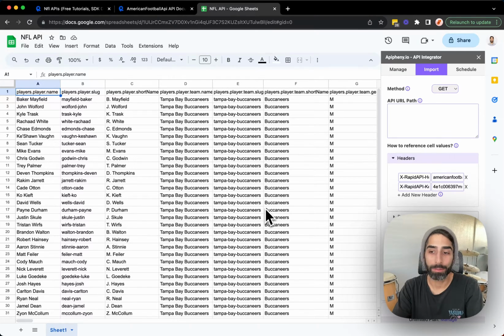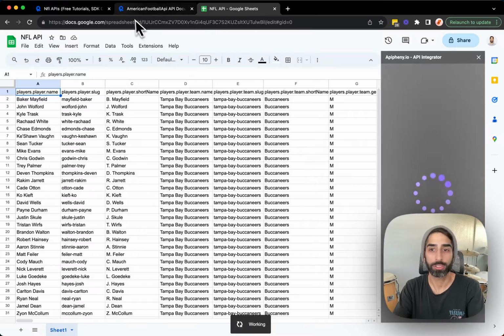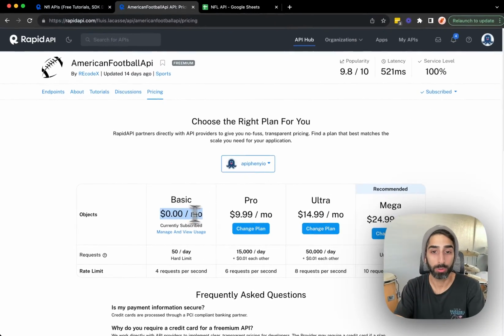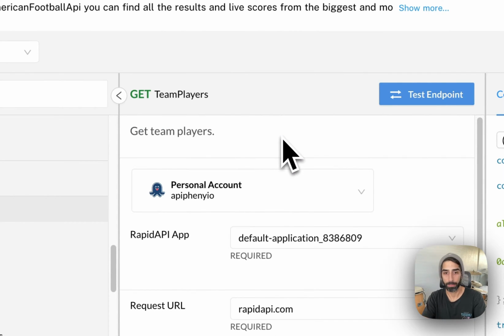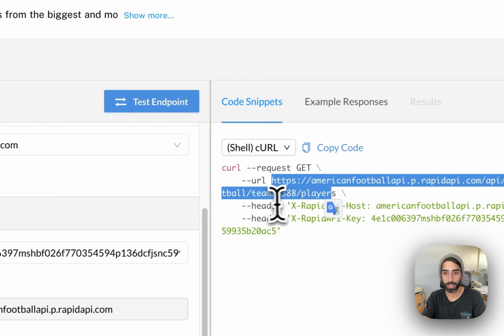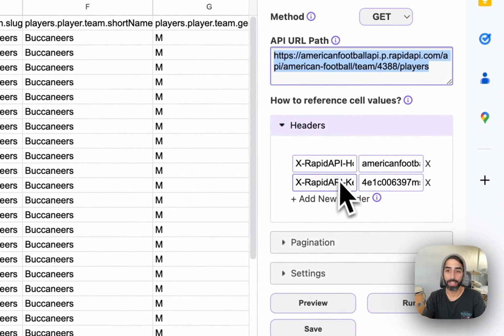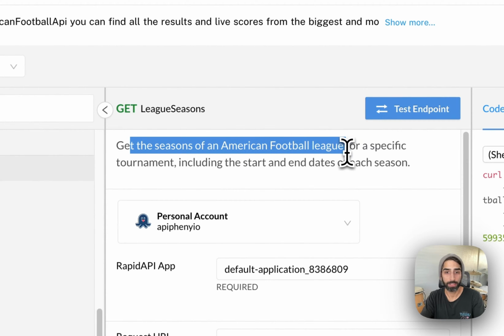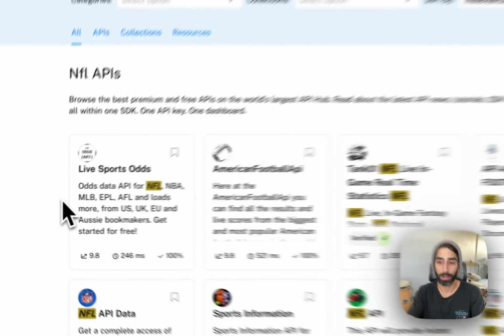Import NFL Football Data into Google Sheets for free using APIs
How to get NFL football data into Google Sheets using RapidAPI and Apipheny.

In this video, you'll learn how to use RapidAPI and Apipheny to get NFL football data into Google Sheets. Apipheny is a free add-on for Google Sheets that makes it easy to use APIs in Google Sheets.

Benefits:
Current data: You can get current NFL football data using RapidAPI and Apipheny.
Customizable data: You can choose which NFL football data you want to import, and in what format.
Automated data import: You can automate the process of importing NFL football data into Google Sheets.

What you'll learn:
How to browse for NFL football APIs on RapidAPI
How to install the Apipheny add-on for Google Sheets
How to import NFL football data into Google Sheets using Apipheny